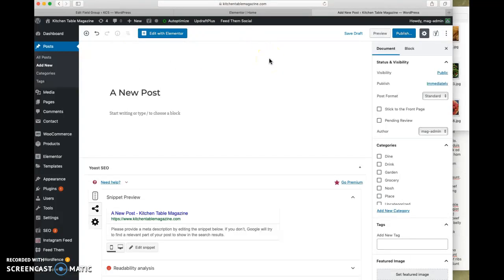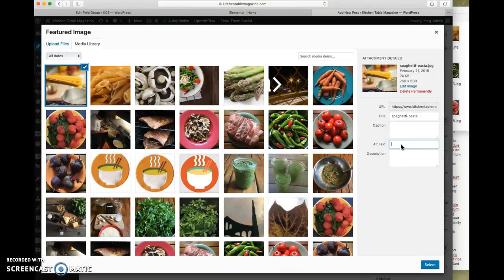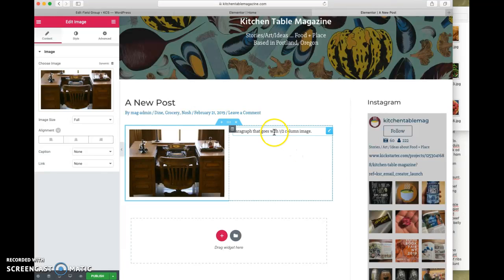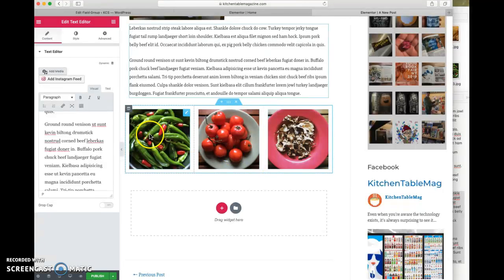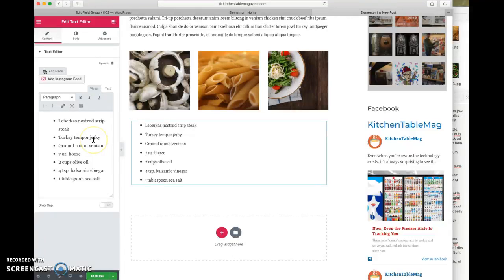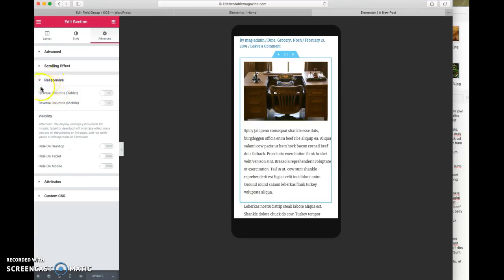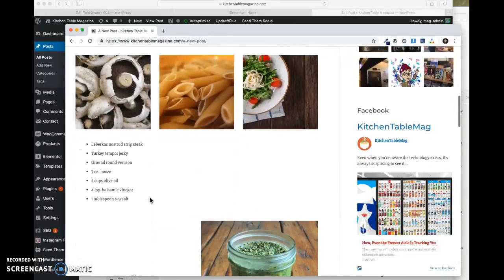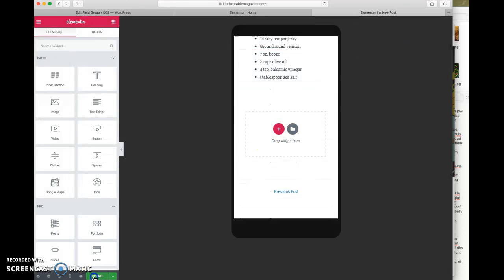KTM: make a post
Adding posts in WordPress with the Elementor Pro page builder using pre-built custom templates.